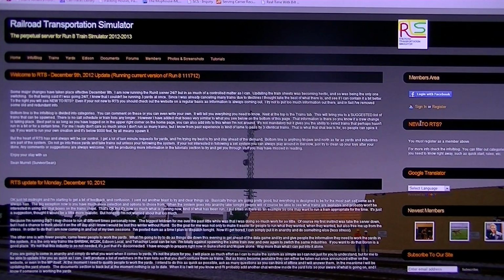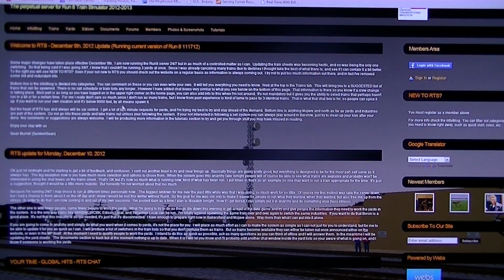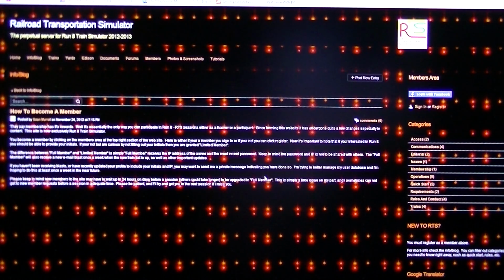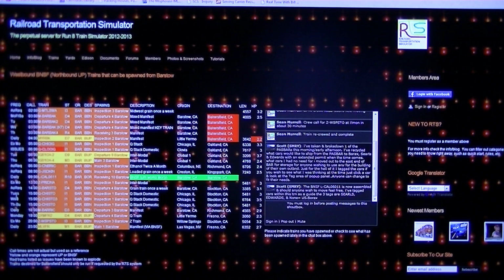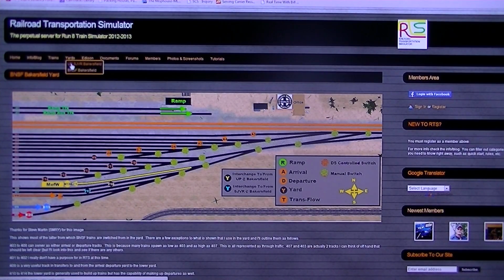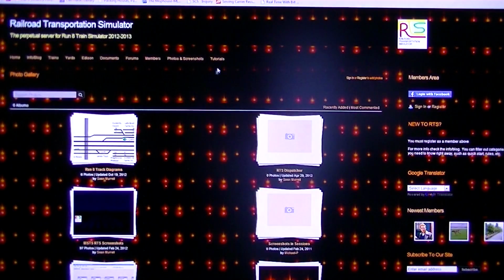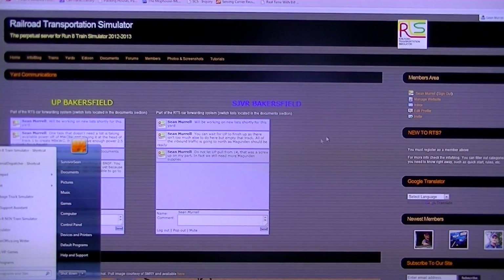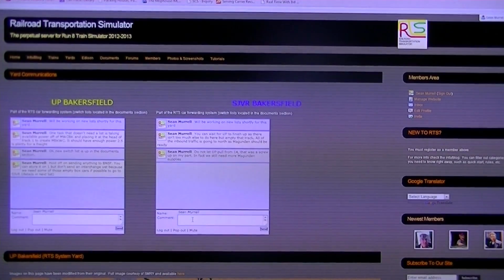RTS Website Guide for RUN8 MP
This is a guide to my website called RTS.  RTS is the system in place for the 24/7 Run8 Multi-Player Server.  This shows you around my site, to find the info you need.